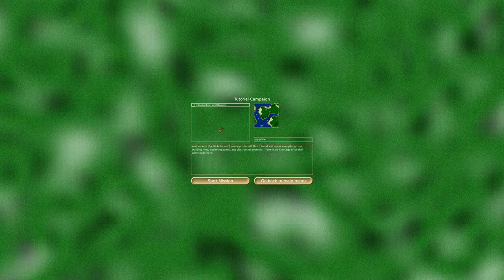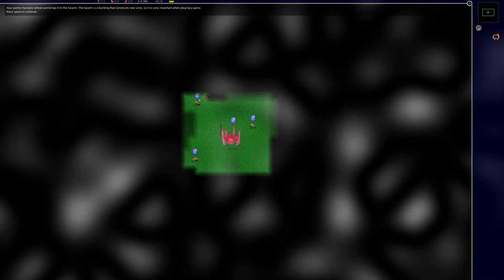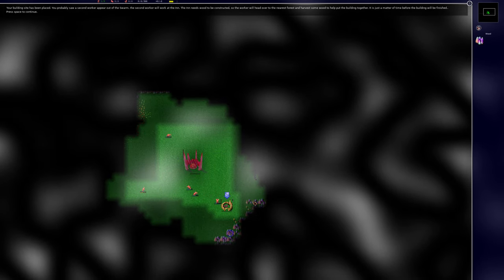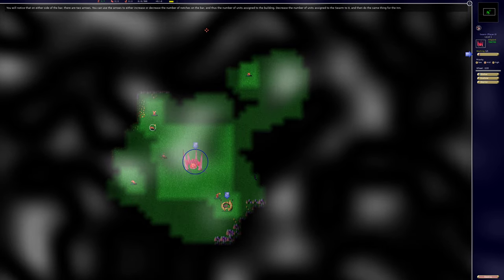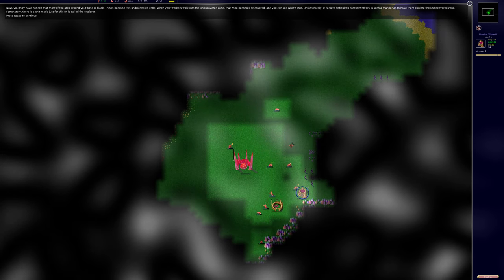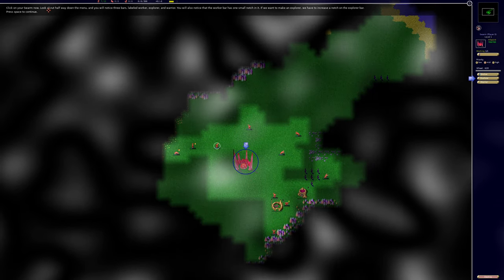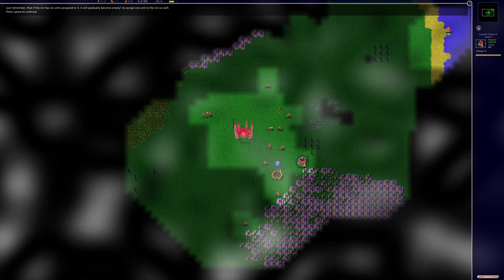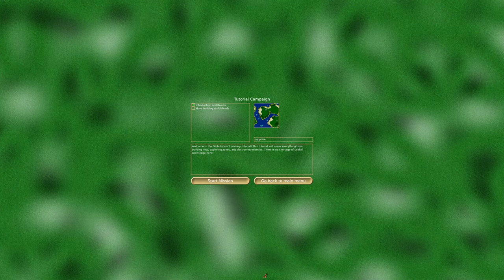Globulation 2 - Tutorial Mission #1: Introduction and Basics